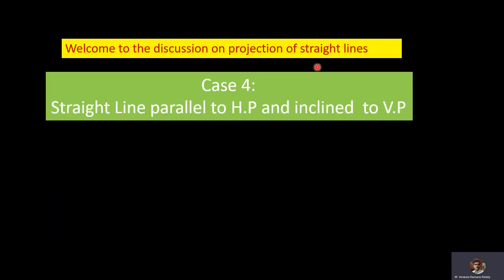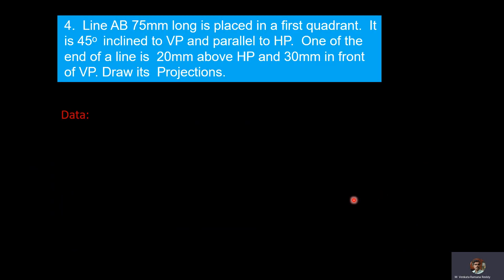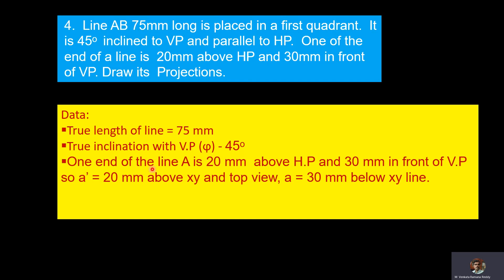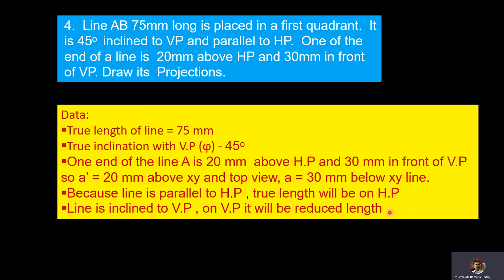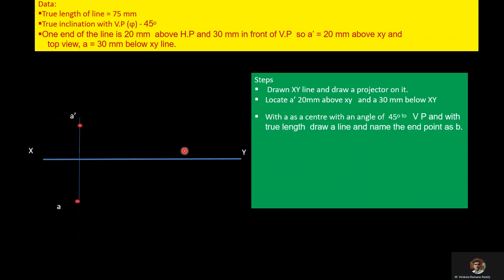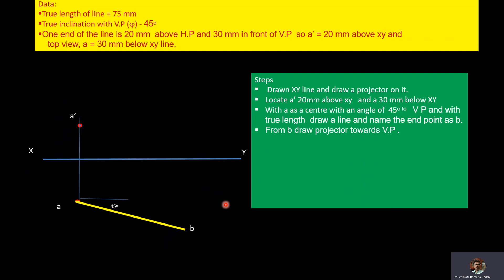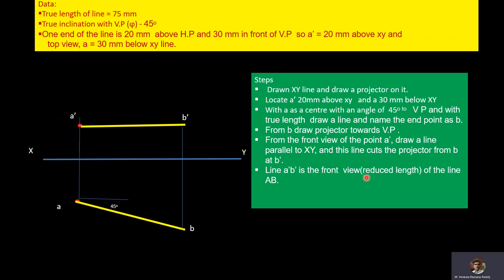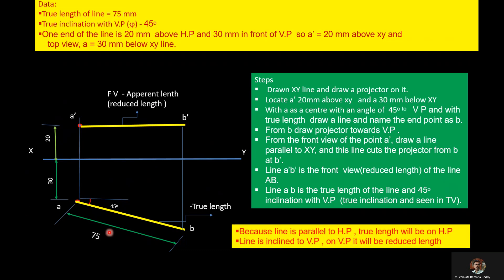st. Line inclined to one and Parallel to another plane, problem 4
This video explains the projection of straight line inclined to one and parallel to another plane problem

Line AB 75mm long is placed in a first quadrant.  It is 45o  inclined to VP and parallel to HP.  One of the end of a line is  20mm above HP and 30mm in front of VP. Draw its  Projections.